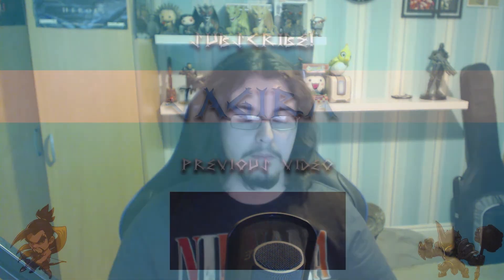Overwatch Sombra Reveal! [ability breakdown, thoughts and speculation]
*EDIT SOMBRA HAS A PASSIVE*
By god is it a nice one, see people on the map when 50% below HP is going to be fantastic.

So with BLizzCon opening ceromany they gave us at long last Sombra! In this video I just go over what they have put on the overwatch webpage and talk about what I think she can be used for/what we will be seeing her do in Overwatch!